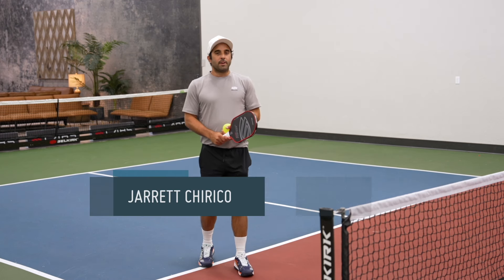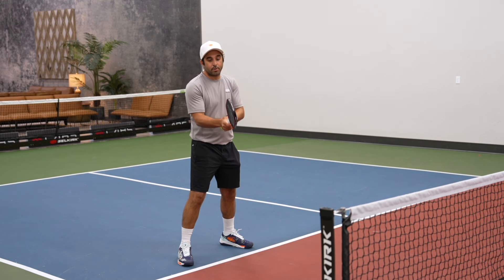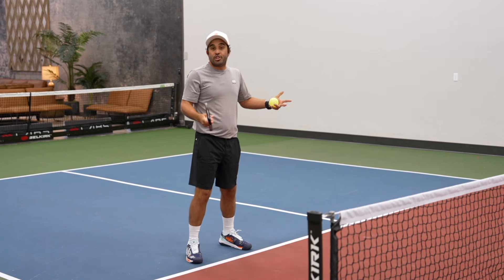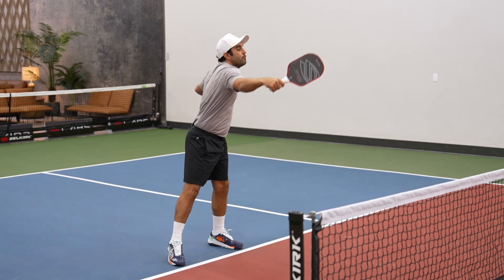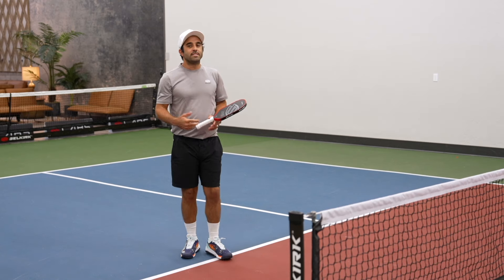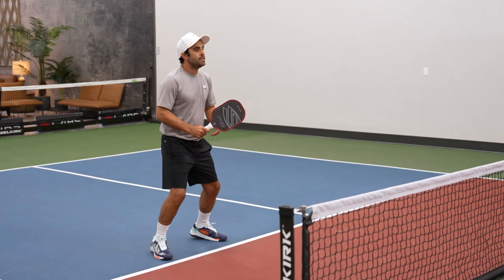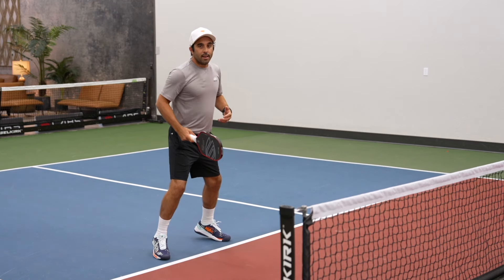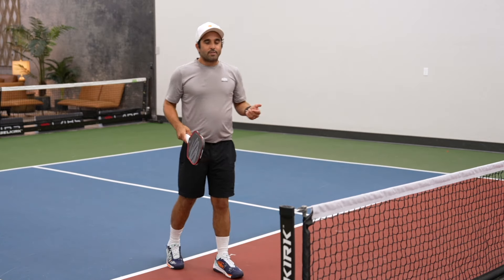Pickleball vs. Tennis Volleys: Break Your Tennis Habits and Master the Pickleball Volley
The one most important difference between pickleball and tennis is the volley. Learn how to break your tennis habits, adjust your paddle movement, and master the pickleball volley to adjust for the differences between tennis and pickleball.